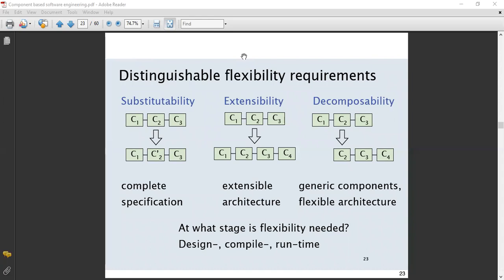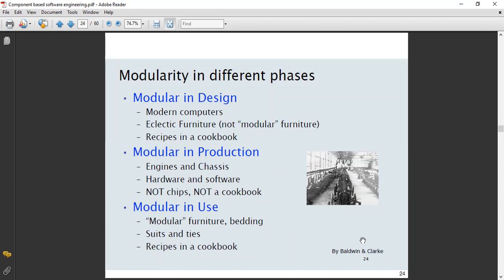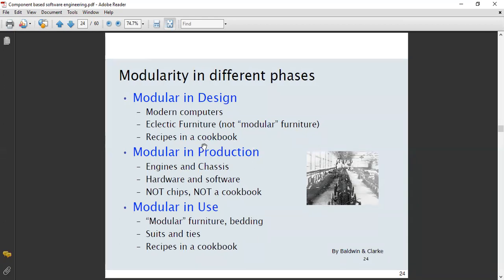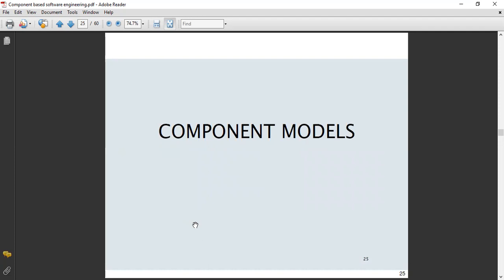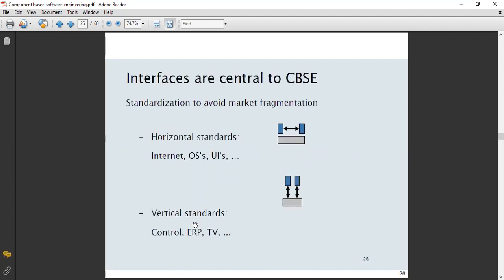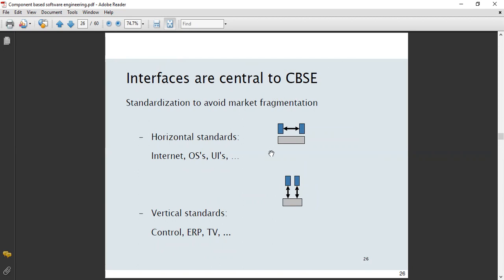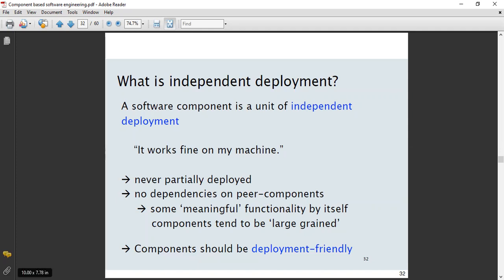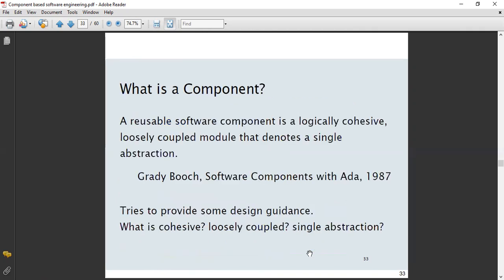Distinguishable Flexibility Requirements, Independent Deployment and Interfaces Related To CBD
In this video we learn about Distinguishable Flexibility Requirements, Independent Deployment and Interfaces Related To Component based development.